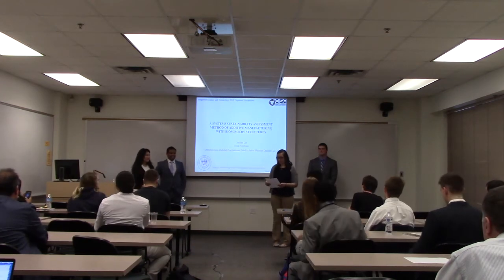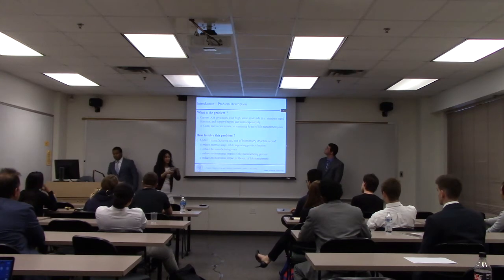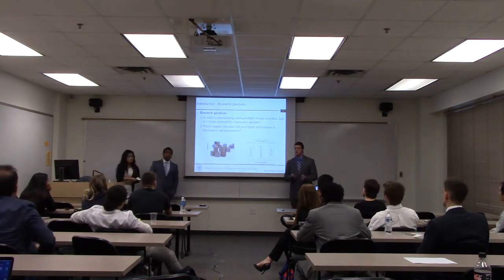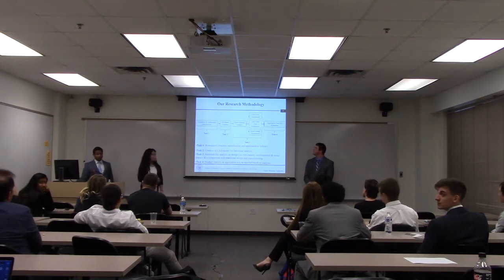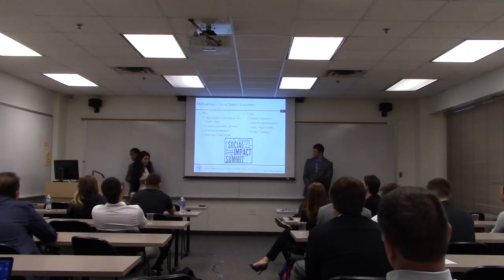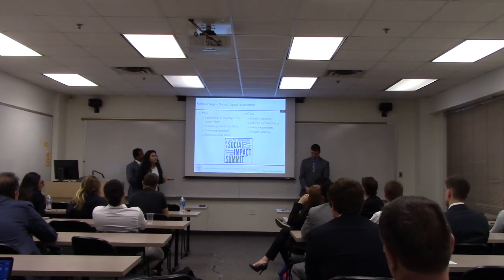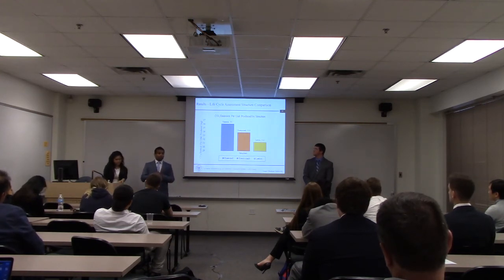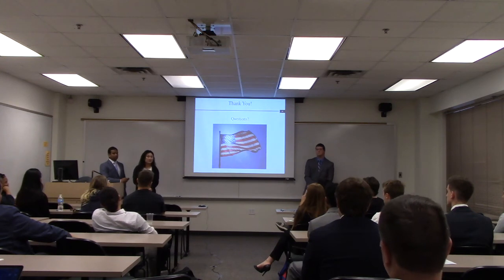A Sustainability Assessment Method of 3D Printing with Bio-Inspired Design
Full Title: A Sustainability Assessment Method of 3D Printing with Bio-Inspired Design
Presenters: Abdulrahman Al-Qas, Evan Gibbons, Jenifer Lee
Advised by: Hao Zhang
Abstract: High-value material products (e.g. stainless steel, titanium, copper) suffer from high raw material cost and expensive end-of-life management plans. One solution for reducing cost and environmental impact is designing high-value parts with complex structure (i.e. biomimicry structures) to reduce material use and meanwhile support the functionality of the part. Additive manufacturing provides a unique way to create such complex geometries. The objective of this research is to present a systematic method for economic, environmental, and social impact assessment of using biomimicry geometries for additive manufacturing product design. The method integrates concurrent considerations of multiple additive manufacturing design and bioinspired design factors including raw material quality (e.g. size, shape, internal porosity), processing parameters (e.g., laser power, roller speed), and functionality of the product (e.g., stress, strain, displacement). Sustainability assessment methods (e.g. life cycle costing, life cycle assessment) have been used for evaluating cost and environmental impact for processing different geometries. Finite element analysis is used for product functionality testing. A case study is conducted on making a unit Titanium spine implant product with selective laser sintering process. Three structures were examined: diamond structure, honeycomb structure, and lattice structure. This study reveals that the method can be applied in additive manufacturing early product design and it assists researchers and engineers explore new bioinspired geometries that could be used in manufacturing.